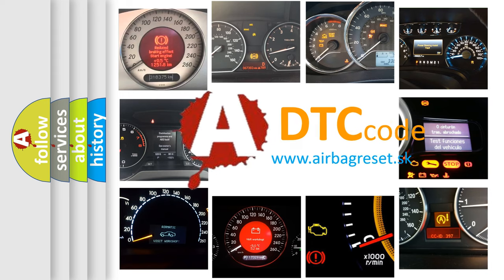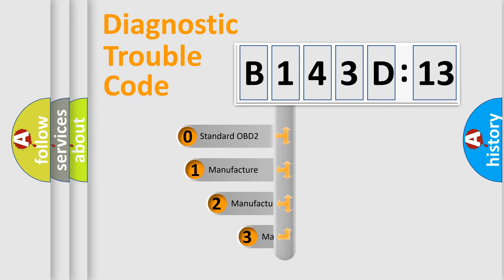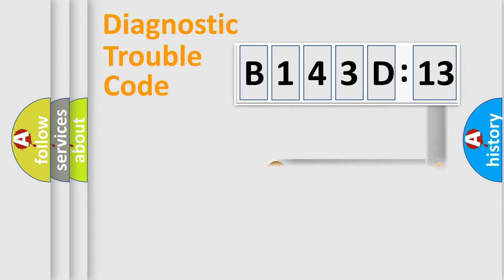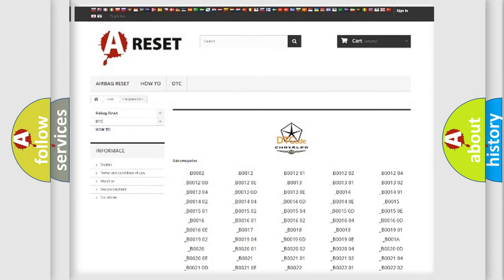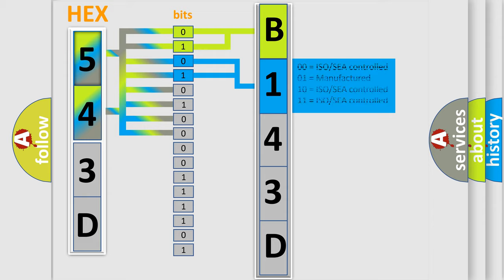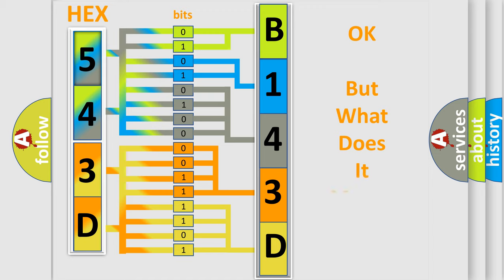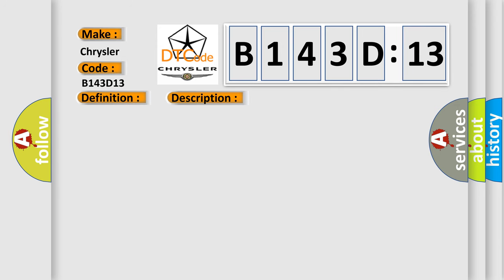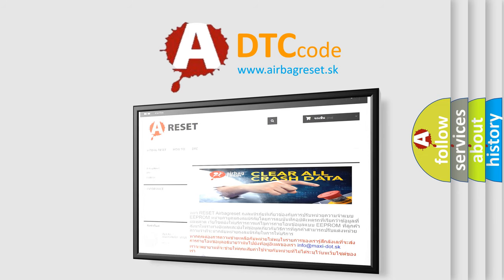DTC Chrysler B143D-13 Short Explanation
Contents:
0:21 Basic DTC analysis according to OBD2 protocol standard.
1:48 Insight into programming
2:58 A diagnostically understandable description of the Diagnostic Trouble Code
3:05 Basic error definition

Make:
Chrysler
Code:
B143D 13
Definition:
ECM Communication Circuit
Description:
No CAN Signal from the ECM.
Cause:
Poor contact in the ECM connector.Defective ECMDefective VDCCM
Failure Type:
Circuit Open